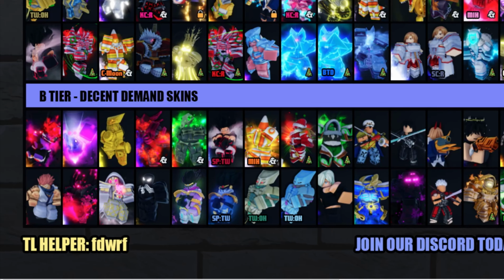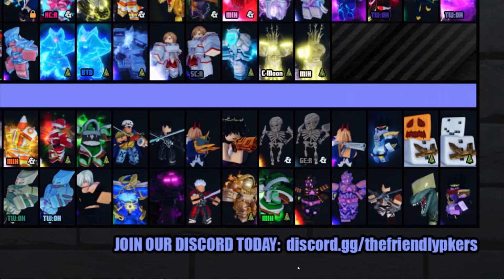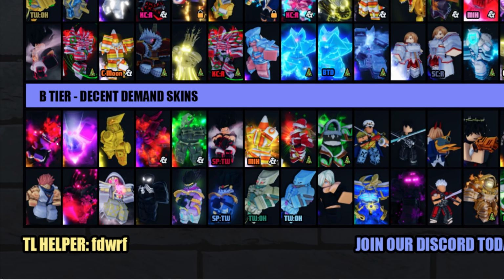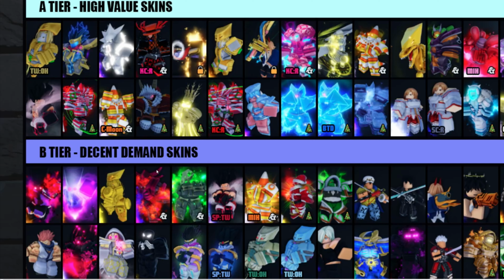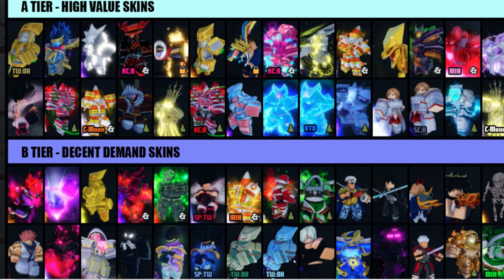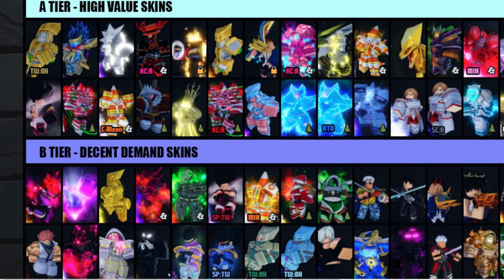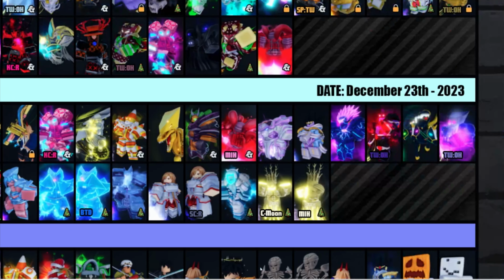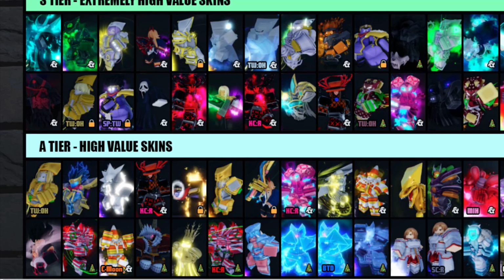[YBA] NEW OFFICIAL YBA DECEMBER SKIN TRADING TIER LIST (DECEMBER 25 2023 CHRISTMAS)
this is the new official YBA tier list for trading of DECEMBER 25 2023 CHRISTMAS the most updated tier list in YBA so far i will post when the next one comes